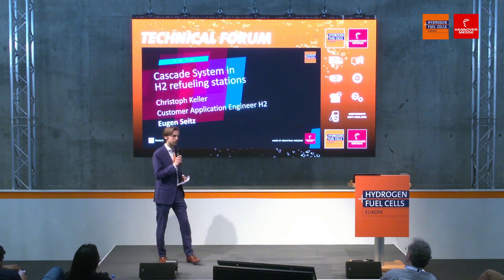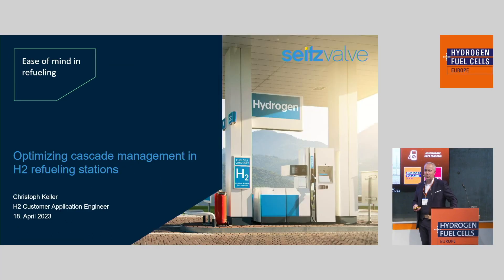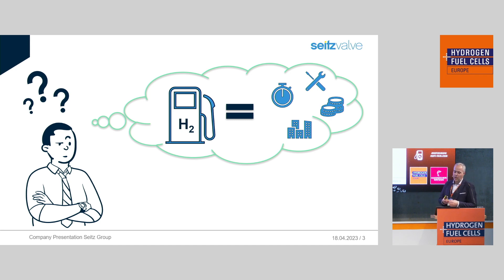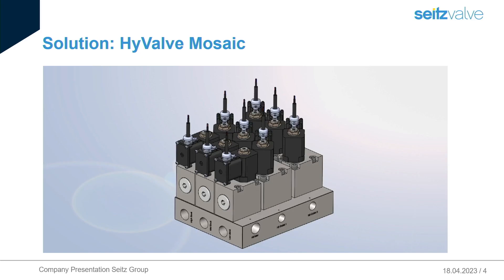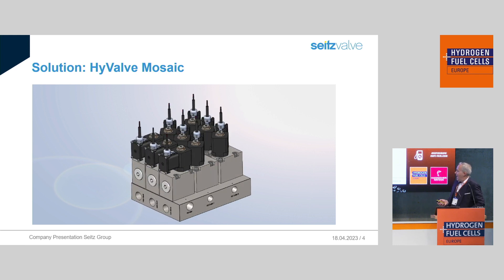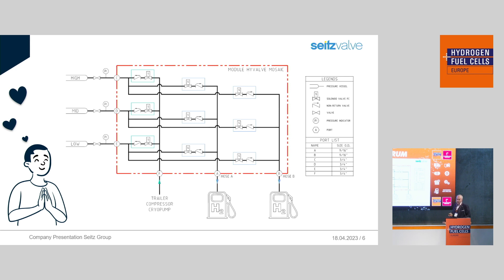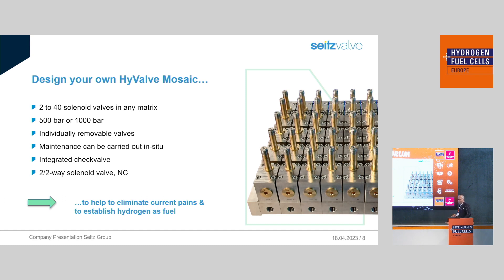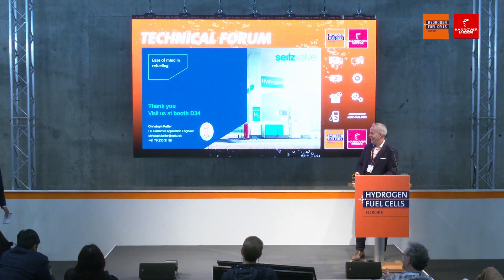Cascade System in H2 refueling stations | Hydrogen + Fuel Cells EUROPE 2023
Christoph Keller
Customer Application Engineer H2
Eugen Seitz